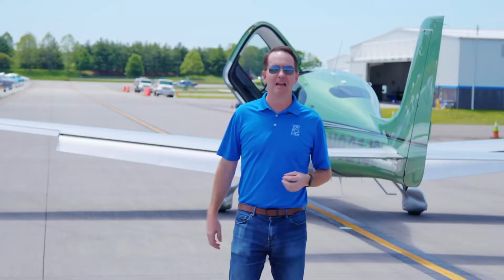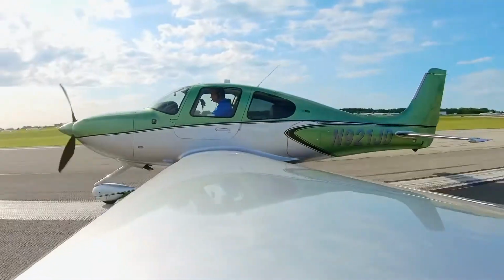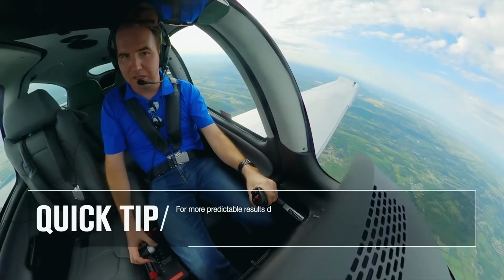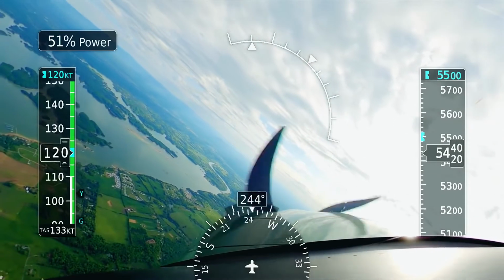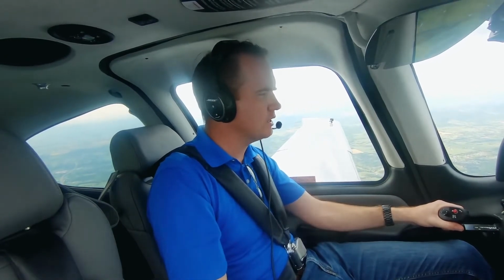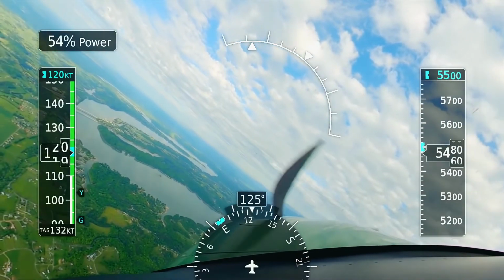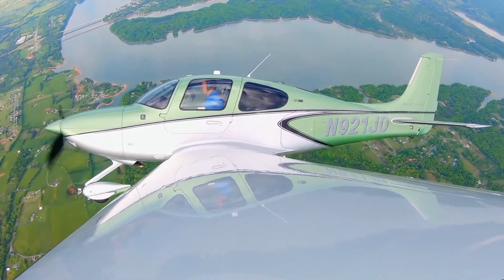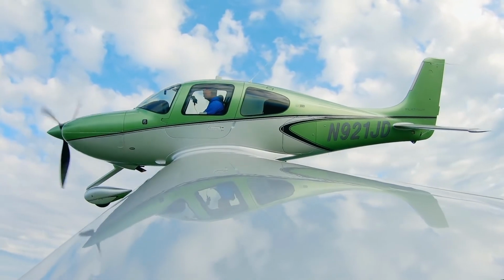Virajes como un Pro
🇪🇸 SR Series, en esta ocasión repasamos una de las maniobras más básicas, cómo virar y mantener velocidad y no perder perder altitud.
🇵🇹 SR Series, desta vez revemos uma das manobras mais básicas, como abordar e manter a velocidade e não perder altitude.